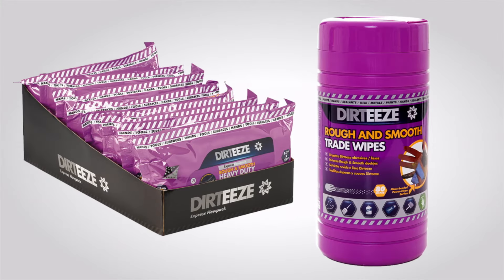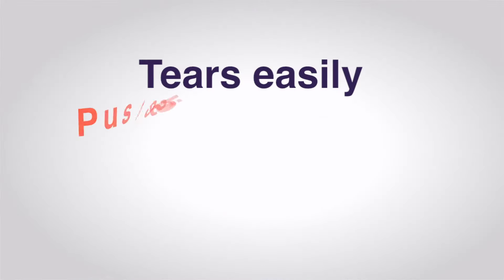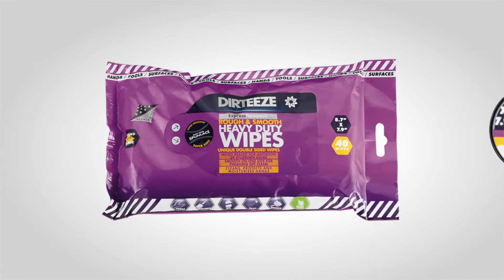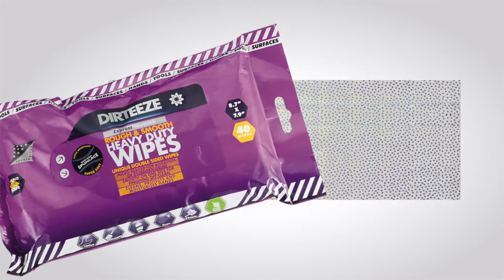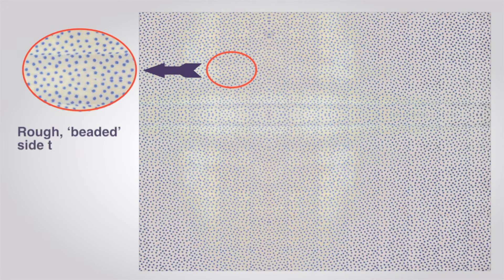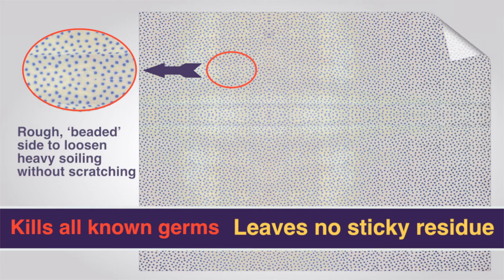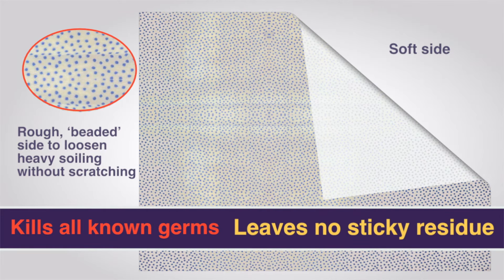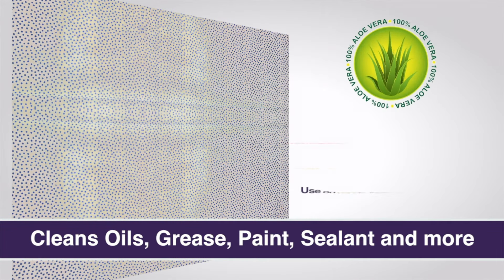Dirteeze Rough & Smooth Beaded Wipes